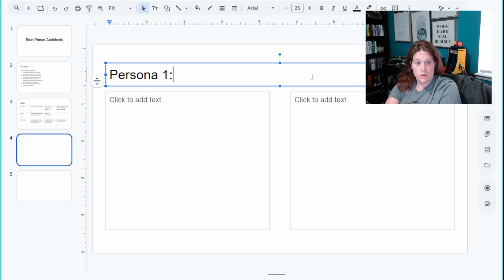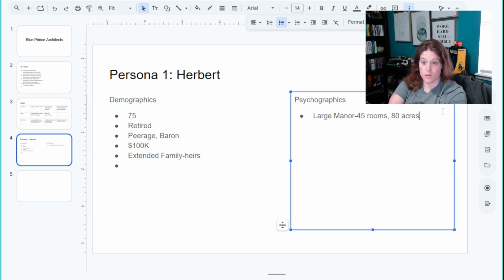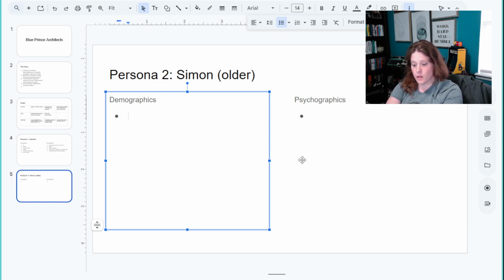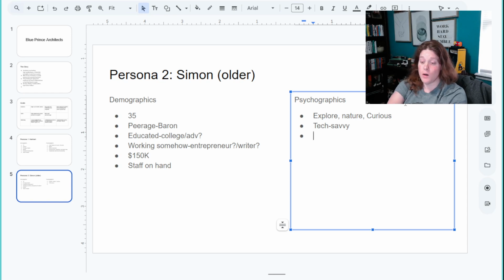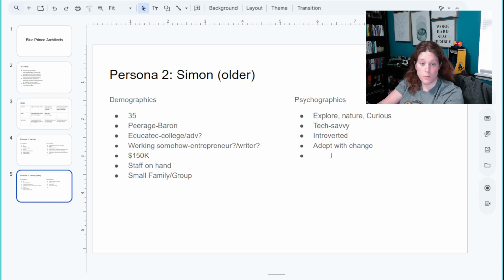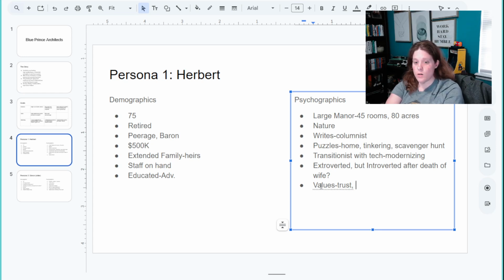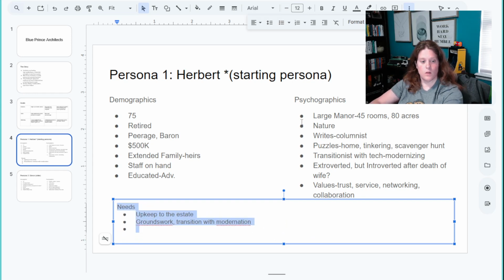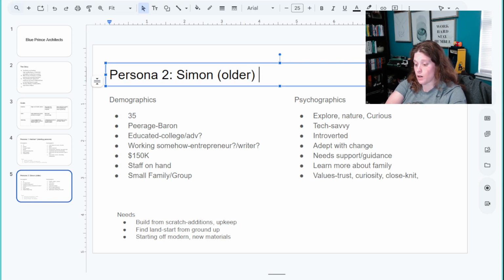How to Develop an Audience Persona | Blue Prince Audience Personas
We started the business! Blue Prince Architects will be a fake business to create brand and marketing strategies based on the game and run-through of Blue Prince, the puzzle video game. Throughout the run of the game, I will compose a business, design a brand identity and strategy, and propose a marketing plan based off of the creation of the materials.